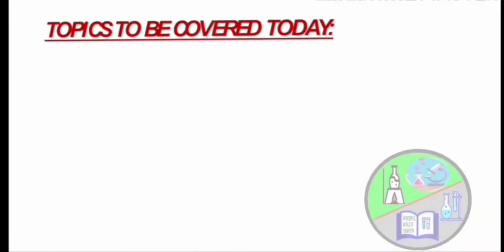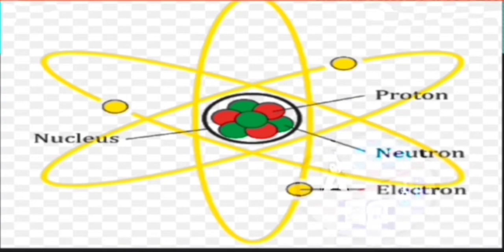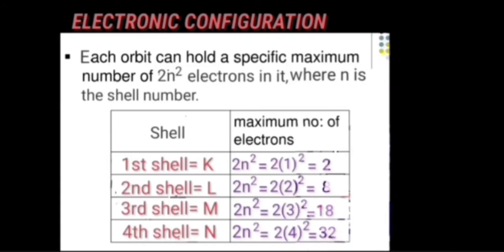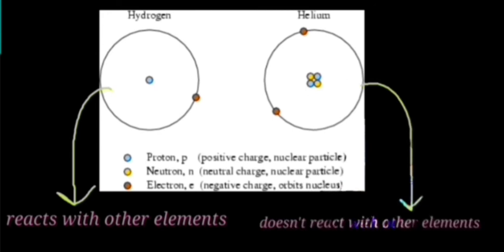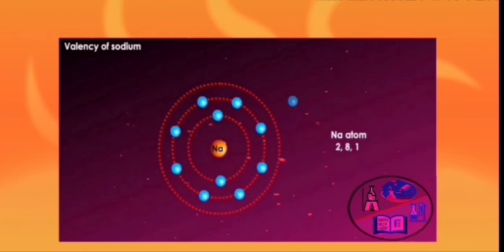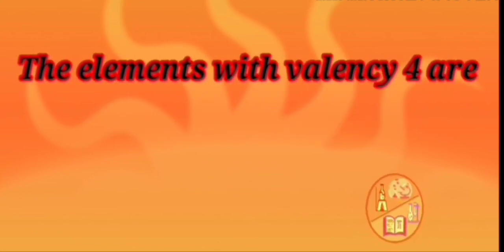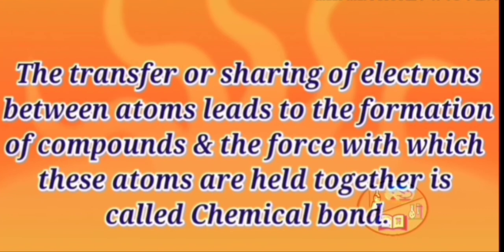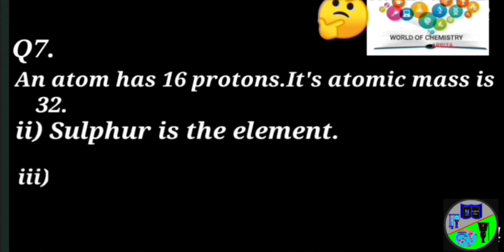ICSE CHEMISTRY CLASS 8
Hello students , from this module you come to know about modern concept of atoms, atomic mass and atomic number, Electronic configuration, stability of atom, valency & variable valency